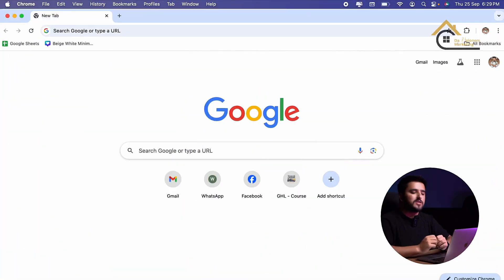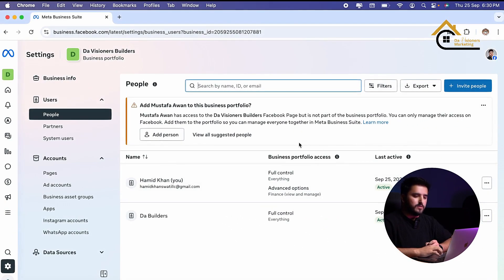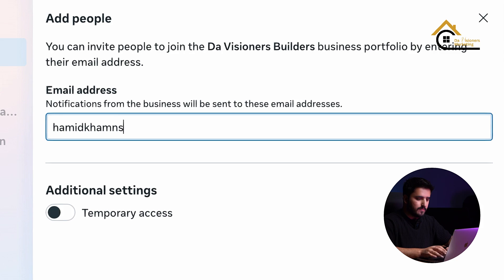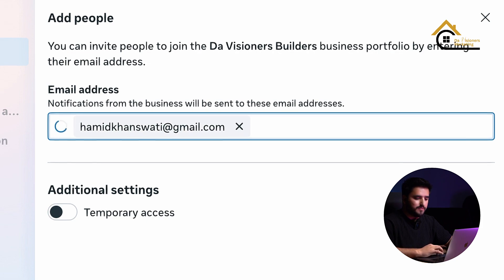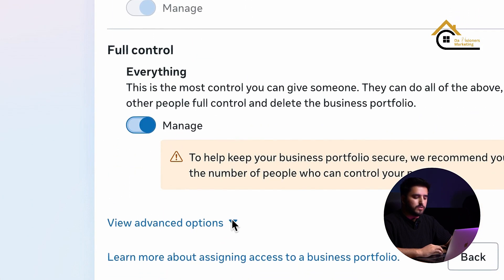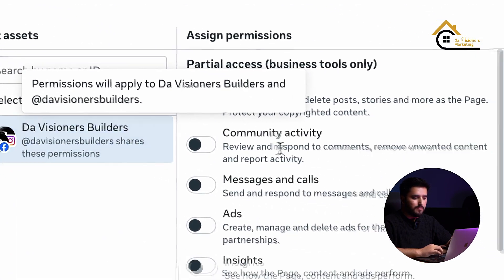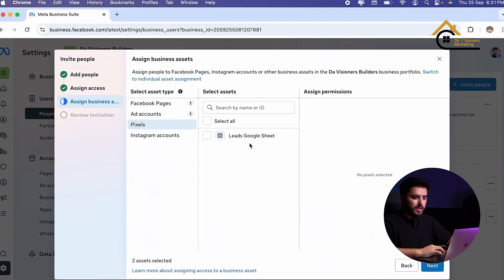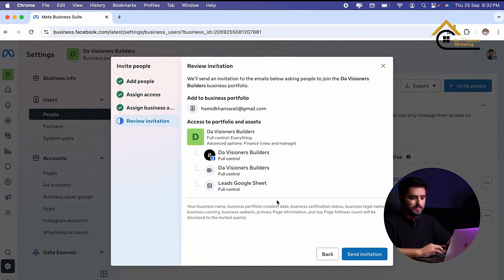How To Give Access To Facebook Ads Manager Account | Give Access to Meta Ads Manager | Tutorial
How To Give Access To Facebook Ads Manager Account | Give Access to Meta Ads Manager | Step-by-Step Tutorial

Want to know how to give access to Facebook Ads Manager account? In this step-by-step Meta Ads Manager tutorial, I’ll show you exactly how to add people, partners, or agencies to your Facebook Business Manager so they can manage your ads, campaigns, and analytics without any confusion.

In this video, you will learn:
✅ How to give access to Facebook Ads Manager (easy method)
✅ How to add users, employees, or agencies to your Meta Business Manager
✅ How to assign permissions and roles in Facebook Business Suite
✅ The difference between admin access, advertiser access, and analyst access
✅ How to manage business settings in Meta Ads Manager

Whether you are a business owner, freelancer, or digital marketing agency, knowing how to properly share Meta Ads Manager access is important for running successful ad campaigns.

This tutorial is perfect for beginners and professionals who want to give someone access to their Facebook Business Manager safely and avoid mistakes.

If you want to add a new team member or media buyer to your ad account.

If you’re hiring an agency or freelancer to run ads.

If you’re struggling with Meta Business Suite settings and permissions.

🔑 Keywords to Help You Find This Video:

How to give access to Facebook Ads Manager

How to add someone to Meta Ads Manager

Facebook Ads Manager tutorial 2025

How to give agency access to Facebook Ads

Facebook Business Manager step by step guide

Add user to Facebook Ads Manager account

Meta Ads Manager business settings tutorial

If you found this helpful, share it with friends or colleagues who are struggling to give access to their Facebook Ad account!